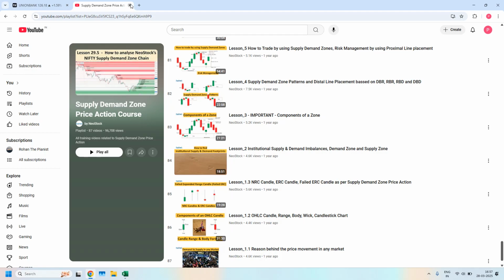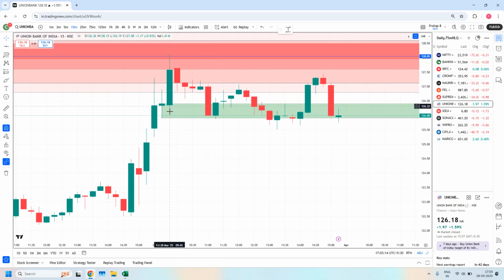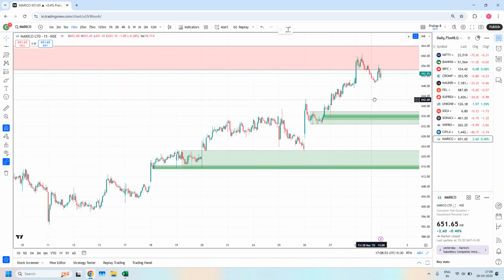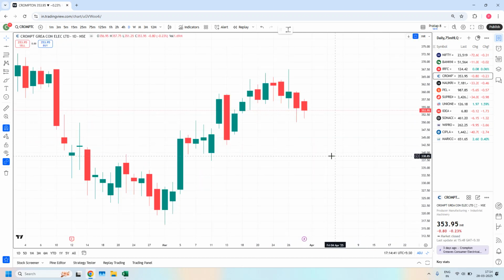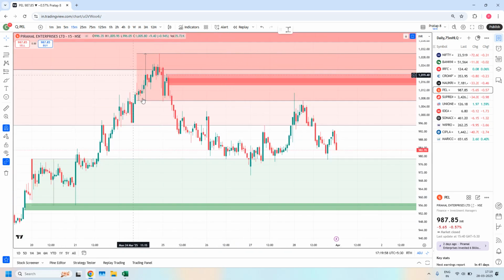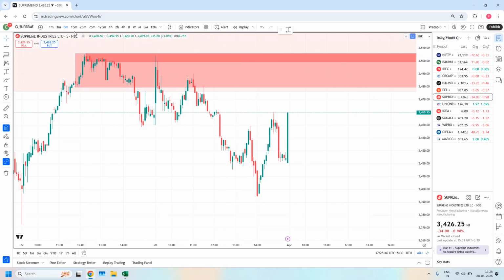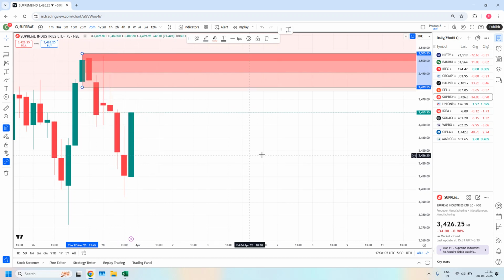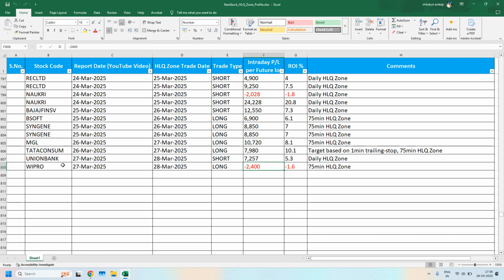High Liquidity (HLQ) Demand & Supply Zone Analysis (28-Mar-2025)